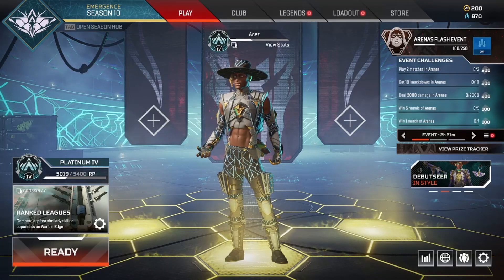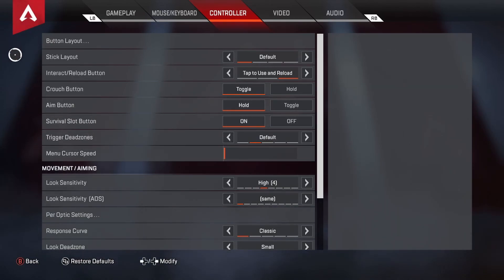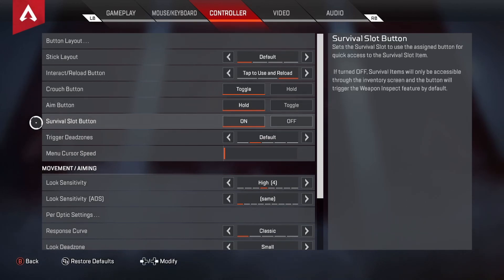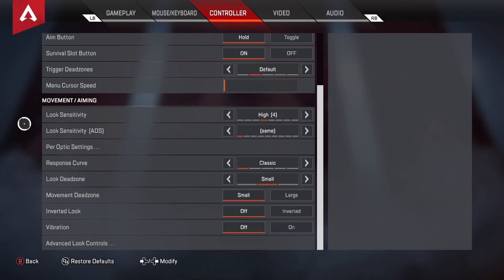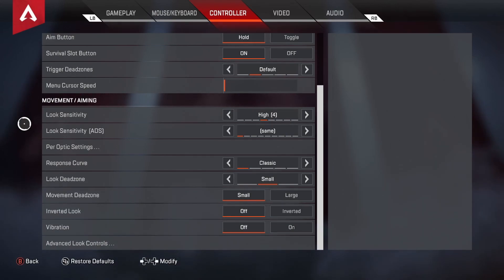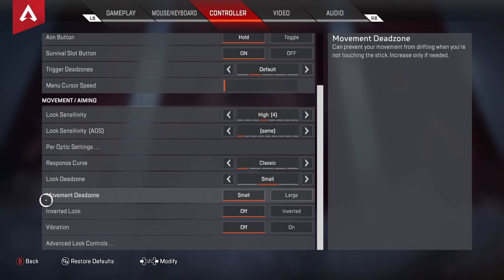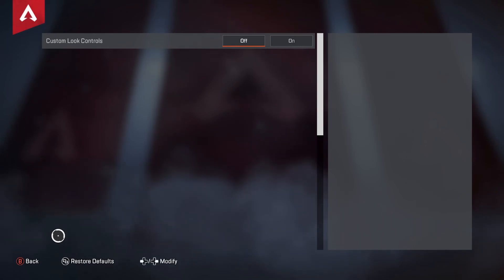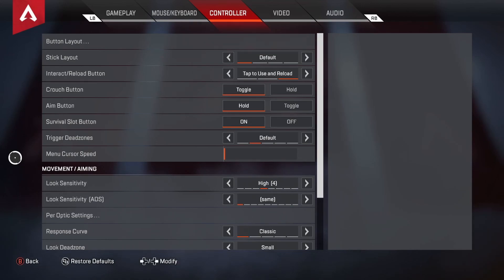Apex Legends - My Personal Controller Settings I Use For Ranked!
Channel Membership!